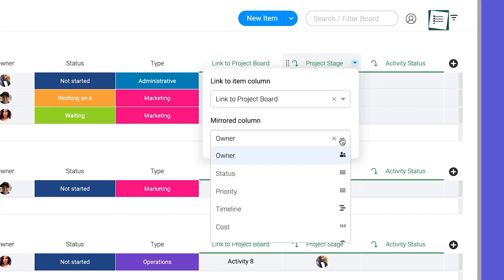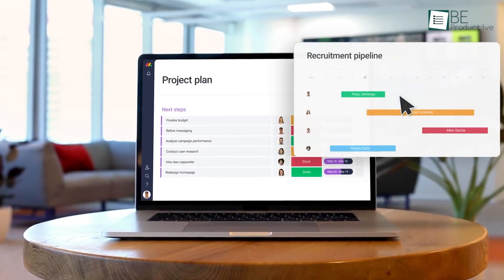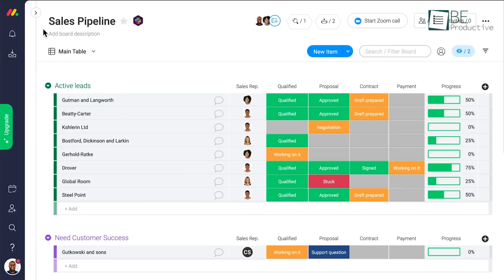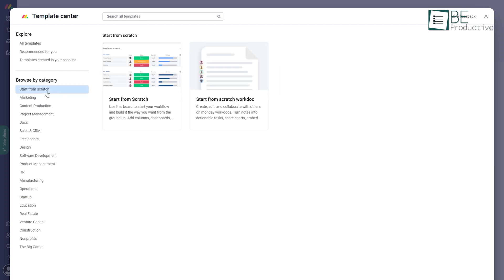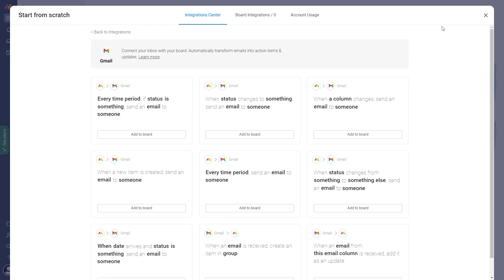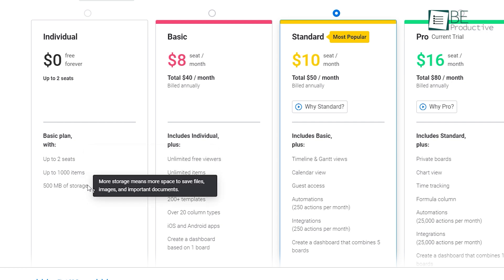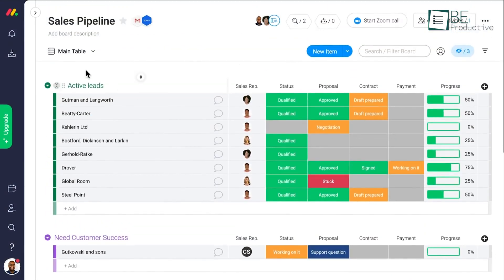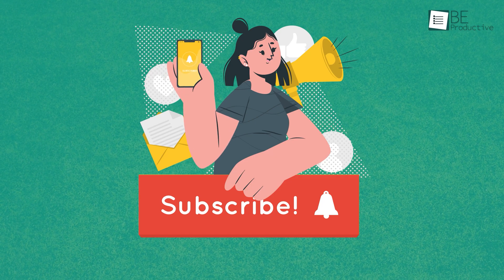Monday.com - Best Tool for Business?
Monday.com is a one-stop-shop tool that’s designed to offer a flexible and transparent way of organizing your work through a highly visual scheduling interface and customizable workflows.

Take your projects to the next level with Monday.com.
Videos you may like:
Intro and Animation Credit:
10Studio: